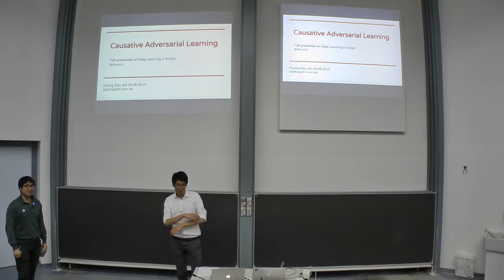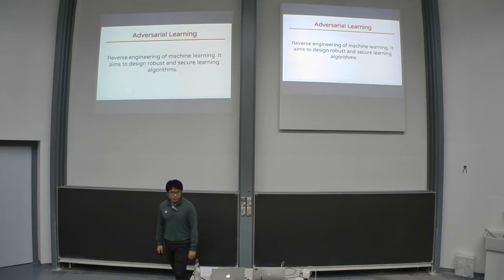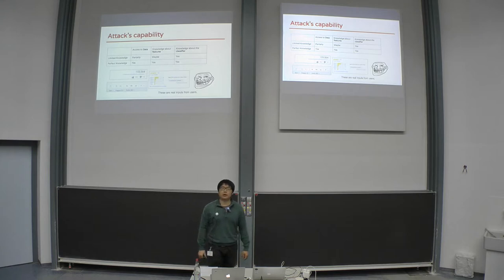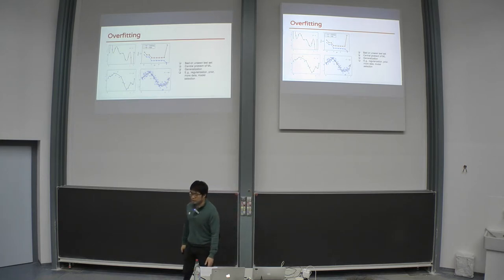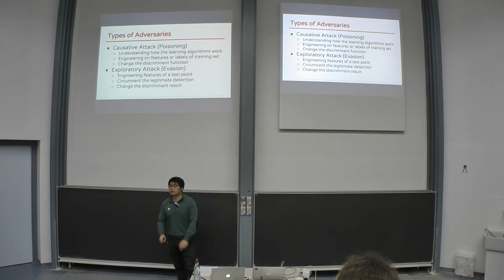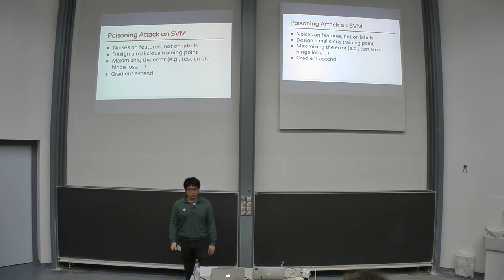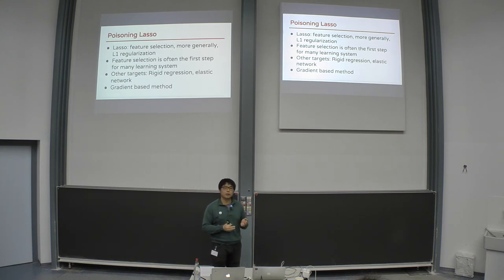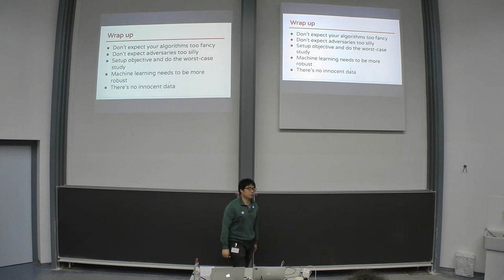Causative Adversarial Learning - Huang Xiao